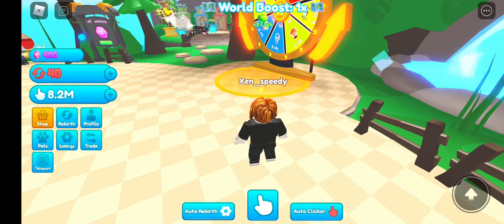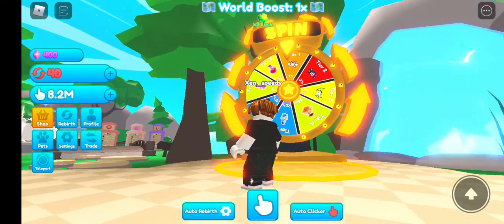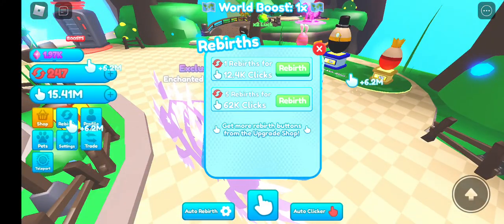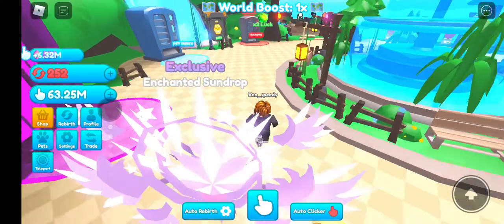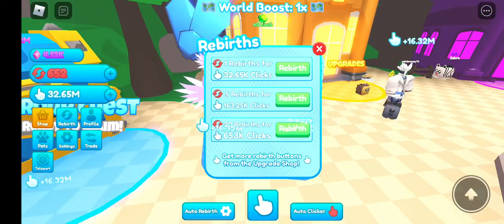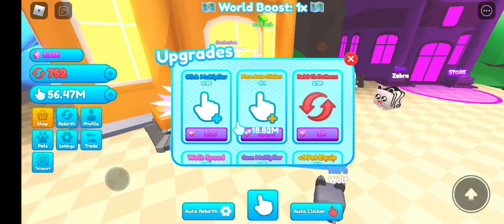I GOT A FREE TIER 1 EXCLUSIVE PET CLICKING SIM |ROBLOX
GUYS I HAVE ONLY 3 ACCOUNTS OK AND I DELETED MY 2 NEW ACC NO USE OK

AND I AM TALKING TO A GUYS NAMED BEEMO HE HAS ALL PASSES AND IS ON THE LB HE MAY GIFT ME A PASS I WISH HE DOES
@beemoRBX THIS IS HIS CHANNEL MAKE SURE TO SUB HIM TOO

AND I WILL TRY TO HATCH MYSTERY IN ATLANTIS FOR U GUYS

AND ALSO I GOT ALL THE 4 EXCLUSIVES BY PPL TRADING ME I GAVE THEM ATLANTIS LGENDARY FOR IT I AGVE A GUY 3 MYTHICALS FOR THE TIER 1 AND I HAVE NOW 3 TIER 1 PETS AND 1 TIER 2 AND 3

I HOPE I CAN GT ILD EXCLUSIVES TOO TIER 1 I AM MISSING

AND THERE IS A PROBLEM WITH THE INDEX

I GOT THE EXCLUSIVES IT DIDNT REGISTER